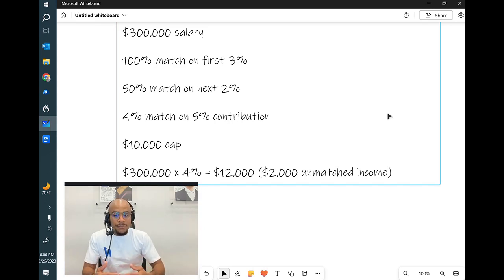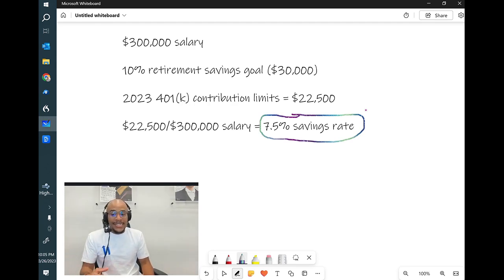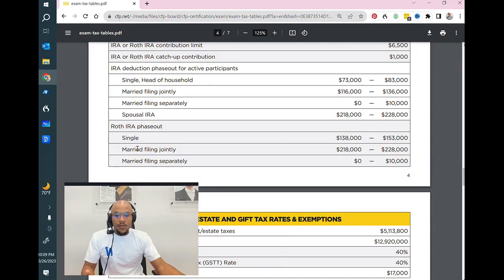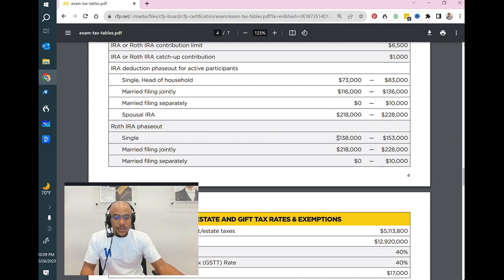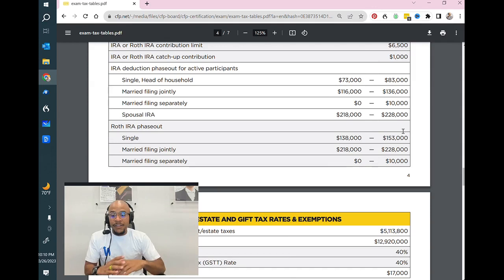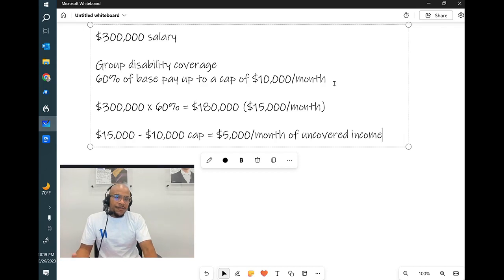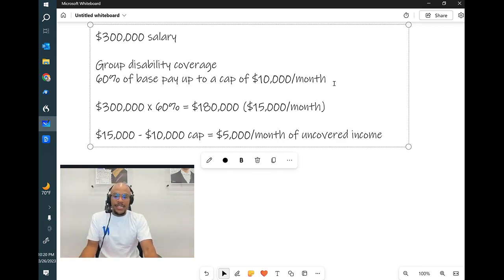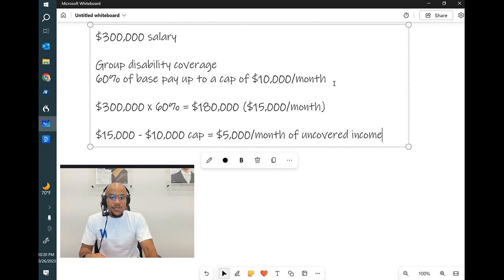Employee Benefit Pitfalls for High Income Earners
Reverse discrimination is a phenomenon where employees earn TOO MUCH money to take advantage of their employee benefits.

In this episode, we cover 5 ways reverse discrimination could impact your finances

EPISODE RESOURCES

And if you haven't already, sign up for our email list

Securities and Investment Advisory Services offered through Royal Alliance Associates, Inc., Member FINRA, SIPC. Royal Alliance Associates, Inc. is separately owned and other entities and/or marketing names, products or services referenced here are independent of Royal Alliance Associates, Inc.